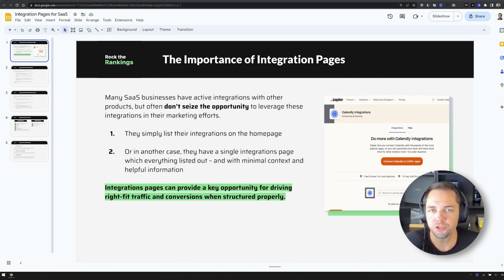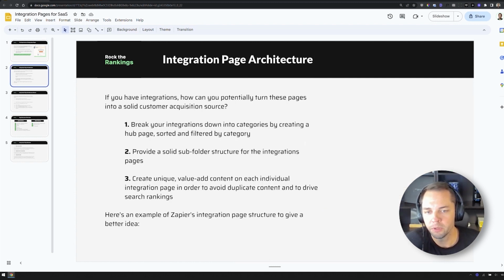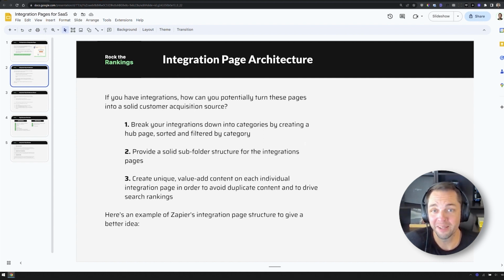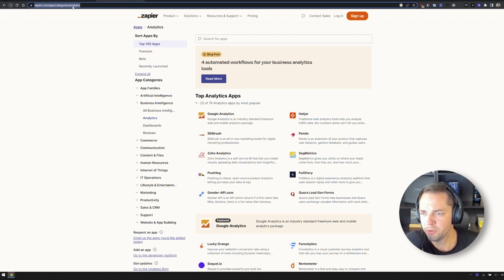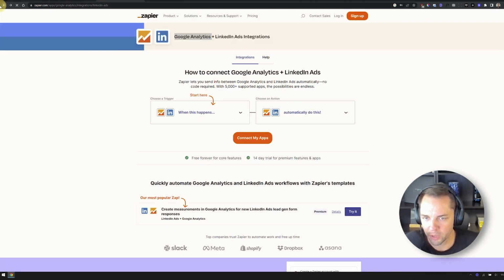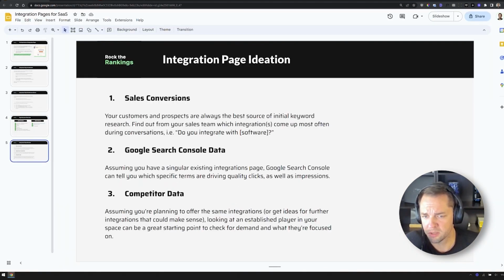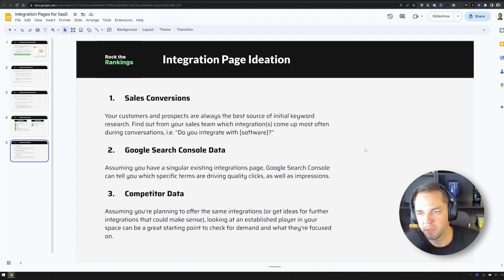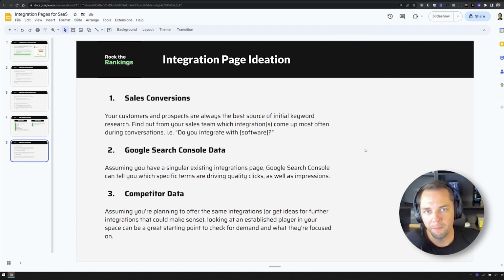SaaS Integrations Pages: Unlocking More Customer Conversions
Many SaaS businesses have active integrations with other products, but often don’t seize the opportunity to leverage these integrations in their marketing efforts.

Let me explain:

Integrations pages can provide a key opportunity for driving right-fit traffic and conversions when structured properly.

Here’s an example:

Our team worked with a client that generated over 10k clicks to their integrations pages over the past 16 mo. (clicks, who cares) with a close to double-figure conversion rate to sign-up off the back of that (oh, wow!).

Why so high?

The integration page terms that we’re targetting are high intent, mid-funnel terms – and this is certainly not uncommon in the SaaS space.

The core problem is that most SaaS businesses never properly structure their integration pages:

They simply list their integrations on the homepage
Or in another case, they have a single integrations page which everything listed out – and with minimal context and helpful information
By starting with page structure, you can build integrations pages that drive high-intent visitors.